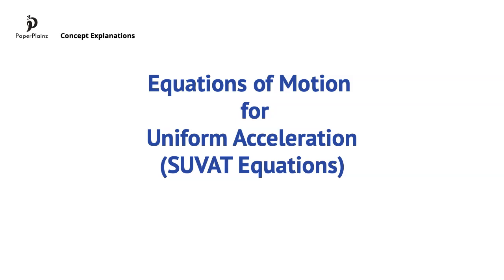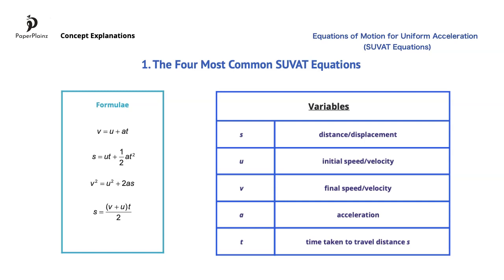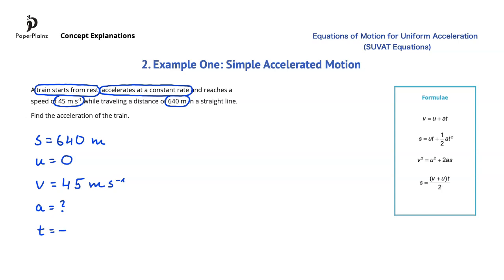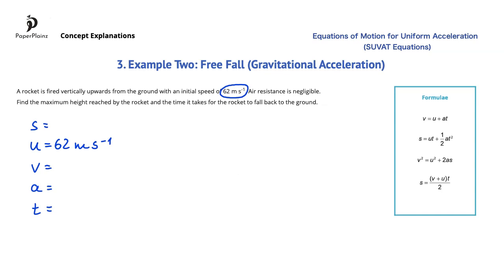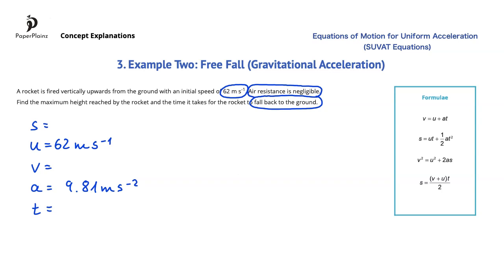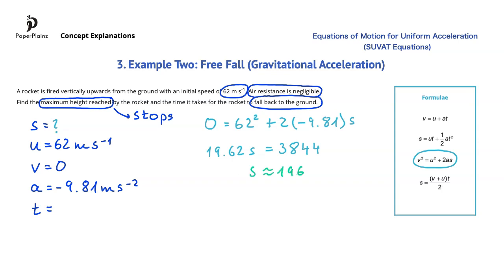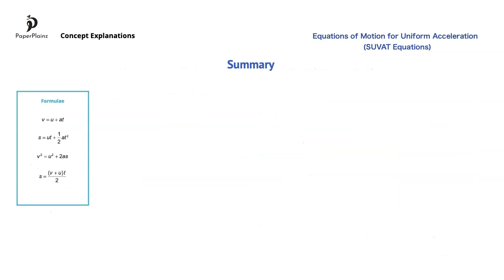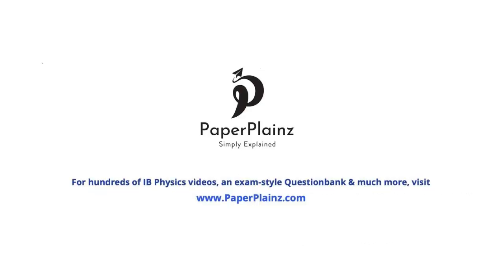2.1.6 - Equations of Motion for Uniform Acceleration (SUVAT Equations)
0:29 The SUVAT Equations
1:40 Example 1: A Simpler Acceleration Question
4:04 Example 2: Free Fall
9:24 Summary